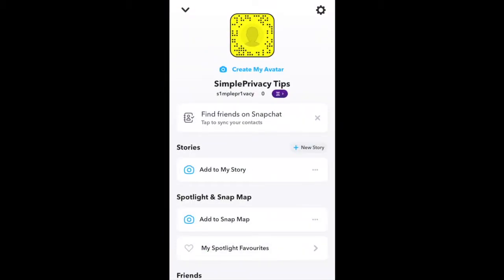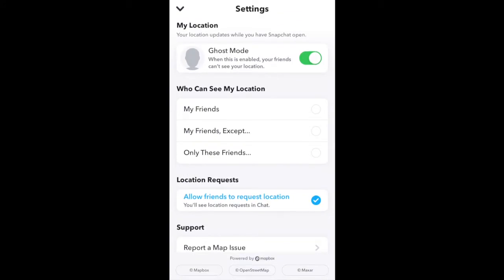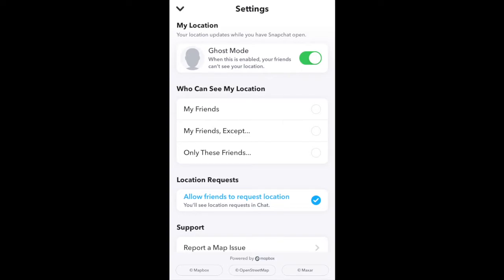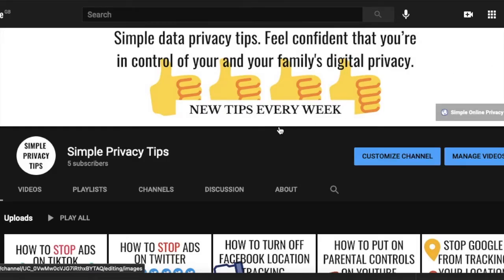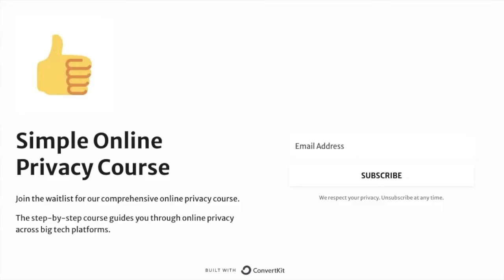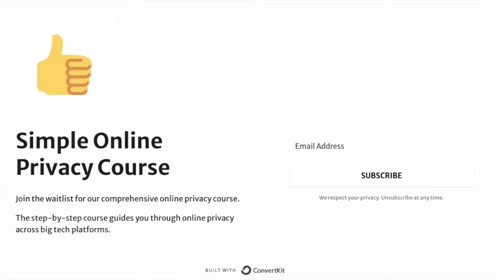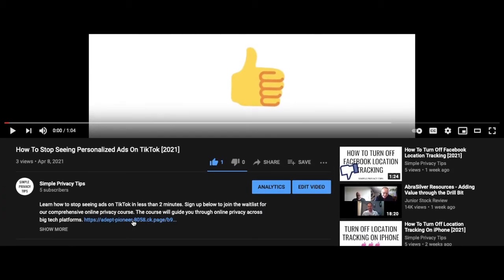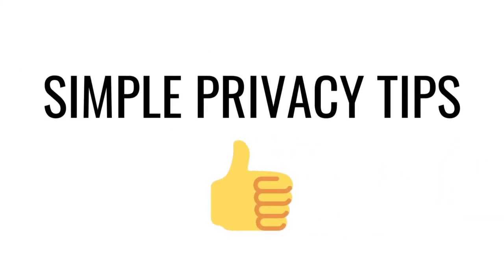How To Stop Sharing Your Location On Snapchat [2021]